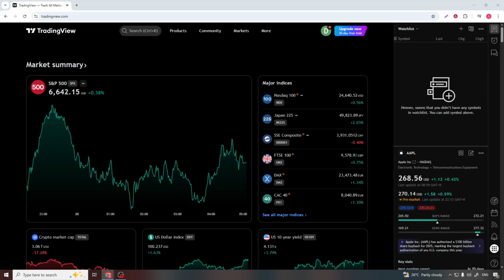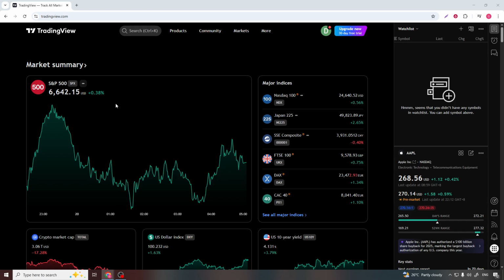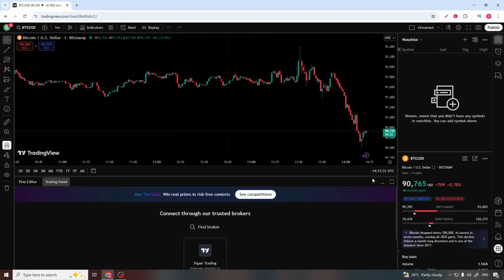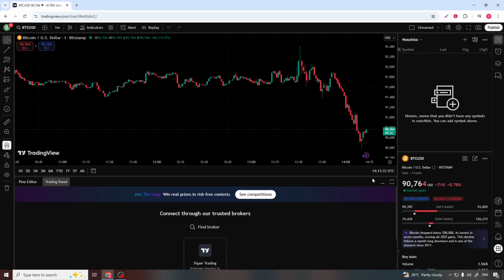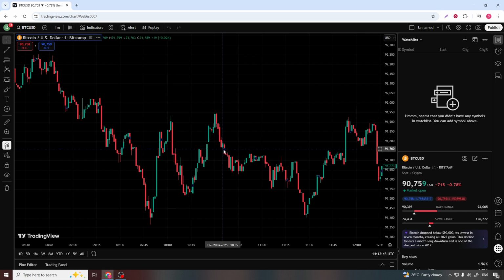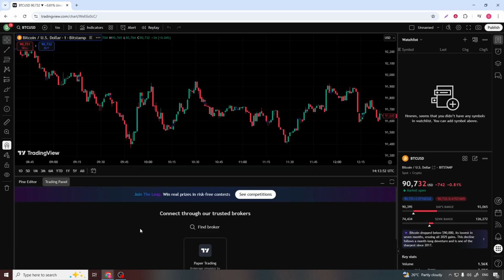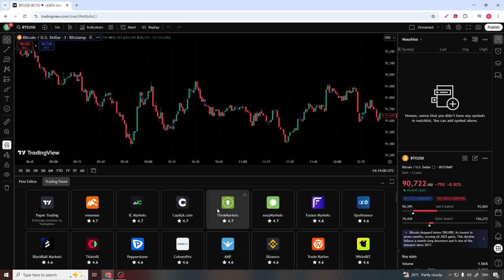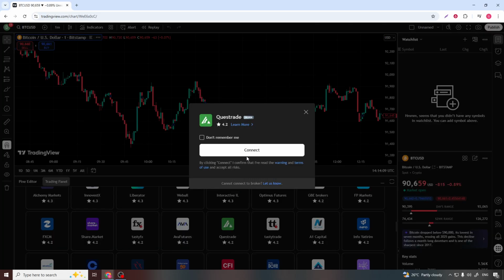How To Connect Questrade In Tradingview (Quick And Easy Guide)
Linking Questrade to TradingView’s SuperCharts is a power move for Canadian investors looking to escape the lag of traditional banking platforms. Analytical findings reveals that this integration utilizes a secure API bridge, allowing you to execute equity and ETF trades with Questrade’s competitive fee structure while leveraging TradingView’s elite technical toolset. By unifying your workspace, you gain the ability to manage your TFSA, RRSP, or Margin accounts without ever losing sight of your Pine Script indicators or real-time volume profiles.

Live testing shows that the "Trading Panel" at the base of the SuperCharts interface is your mission control. Once you toggle "Show All Brokers" and select Questrade, you will be redirected to a secure Questrade login portal to authorize the connection. Data verification confirms that once synced, your buying power, open orders, and position P&L will update in real-time across both platforms. Pro tip: Ensure you have "Real-Time Data" subscriptions enabled on Questrade if you want your TradingView charts to reflect the exact bid/ask spread of the TSX or NYSE, as the default free feeds may have a 15-minute delay.

0:00 Initializing the SuperCharts Workspace on TradingView
0:27 Verifying Account Login and Profile Synchronization
0:48 Locating the Trading Panel at the Workspace Footer
1:18 Expanding the Global Broker List with the 'Show All' Toggle
1:41 Filtering for Questrade and Initiating the Secure Link
1:56 Finalizing OAuth Authorization via the Questrade Portal